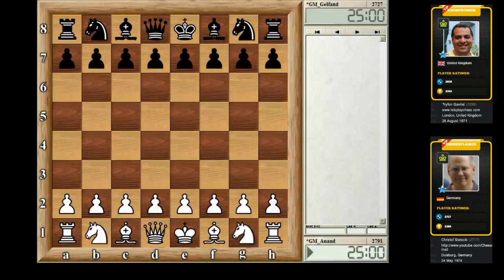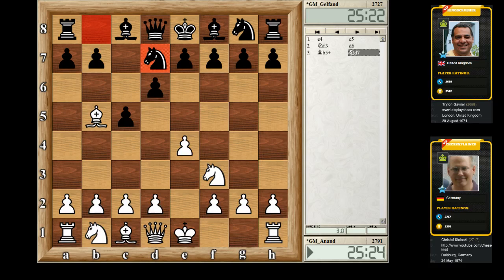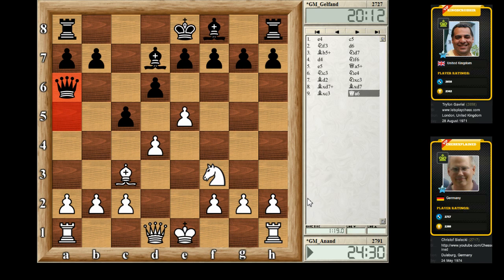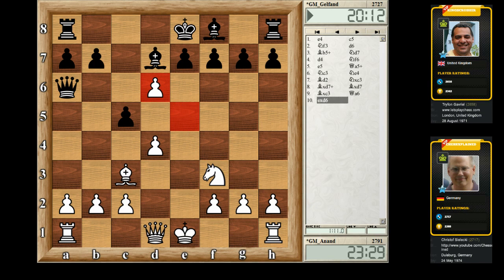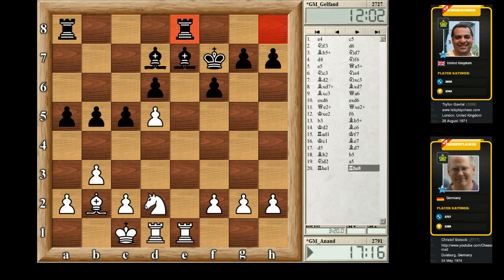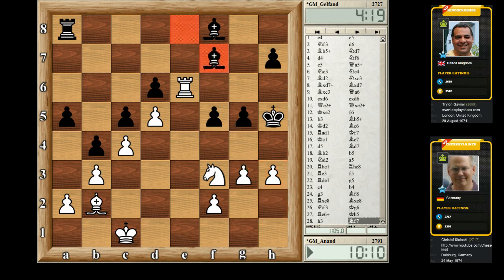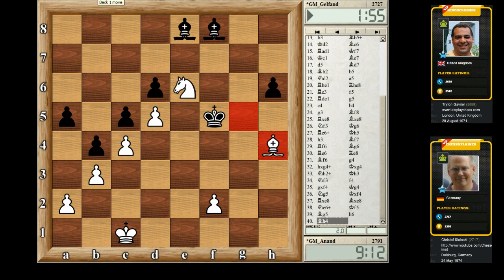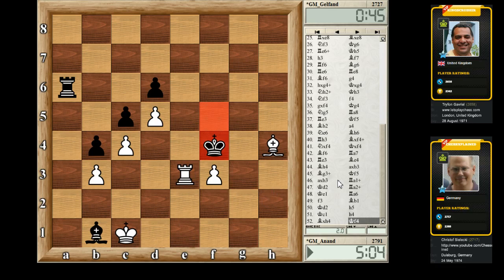Vishy Anand vs Boris Gelfand - World Chess Championship 2012 - Game 16 - Sicilian Defense (B51)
Chess World.net: World Championship Game 16 - Tie Break Game 4 - Anand vs Gelfand

Viswanathan Anand vs Boris Gelfand
Anand-Gelfand World Chess Championship 2012  ·  Sicilian Defense: Canal Attack (B51)

[Event "Anand-Gelfand World Chess Championship"]
[Site "Moscow RUS"]
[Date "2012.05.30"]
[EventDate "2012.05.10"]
[Round "16"]
[Result "1/2-1/2"]
[White "Viswanathan Anand"]
[Black "Boris Gelfand"]
[ECO "B51"]
[WhiteElo "?"]
[BlackElo "?"]
[PlyCount "111"]

1.e4 c5 2.Nf3 d6 3.Bb5+ Nd7 4.d4 Nf6 5.e5 Qa5+ 6.Nc3 Ne4 7.Bd2
Nxc3 8.Bxd7+ Bxd7 9.Bxc3 Qa6 10.exd6 exd6 11.Qe2+ Qxe2+
12.Kxe2 f6 13.b3 Bb5+ 14.Kd2 Bc6 15.Rad1 Kf7 16.Kc1 Be7 17.d5
Bd7 18.Bb2 b5 19.Nd2 a5 20.Rhe1 Rhe8 21.Re3 f5 22.Rde1 g5
23.c4 b4 24.g3 Bf8 25.Rxe8 Bxe8 26.Nf3 Kg6 27.Re6+ Kh5 28.h3
Bf7 29.Rf6 Bg6 30.Re6 Re8 31.Bf6 g4 32.hxg4+ Kxg4 33.Nh2+ Kh3
34.Nf3 f4 35.gxf4 Kg4 36.Ng5 Ra8 37.Re3 Kf5 38.Bb2 a4 39.Ne6
Bh6 40.Rh3 Bxf4+ 41.Nxf4 Kxf4 42.Bf6 Ra7 43.Re3 Be4 44.Bh4
axb3 45.Bg3+ Kf5 46.axb3 Ra1+ 47.Kd2 Ra2+ 48.Ke1 Ra6 49.f3 Bb1
50.Kd2 h5 51.Kc1 h4 52.Bxh4 Kf4 53.Bg5+ Kxg5 54.Kxb1 Kf4

Thumbnail: Anand vs Gelfand
Anand